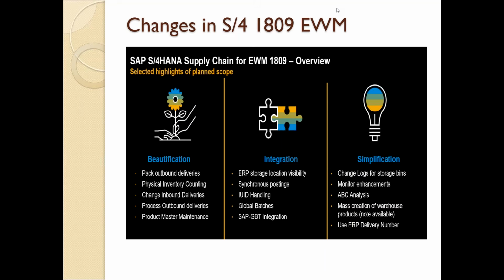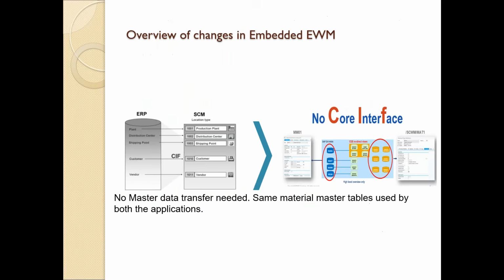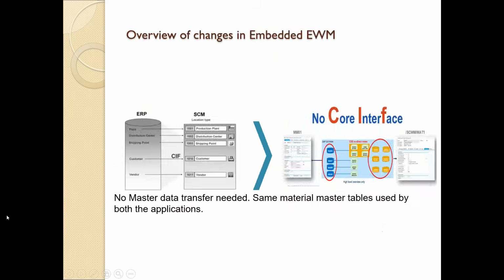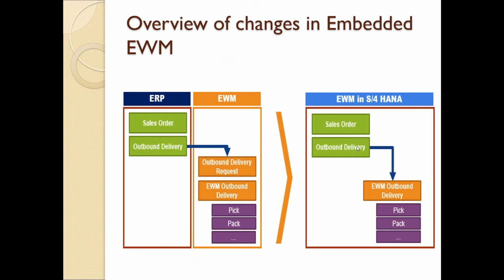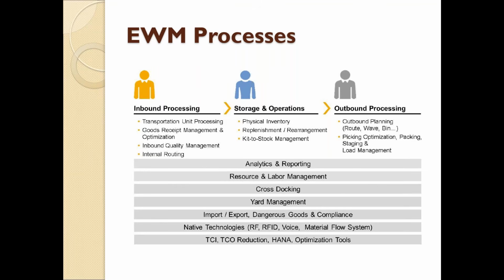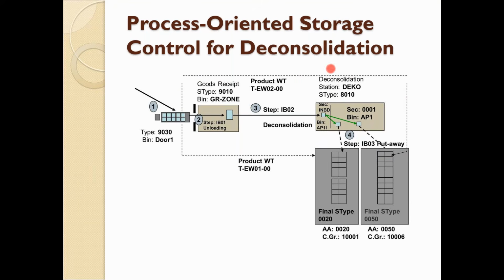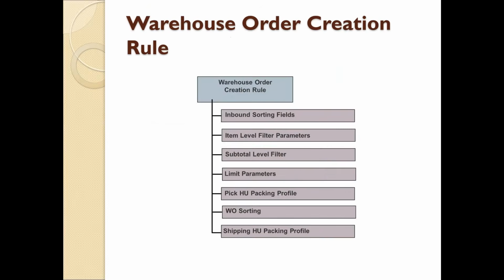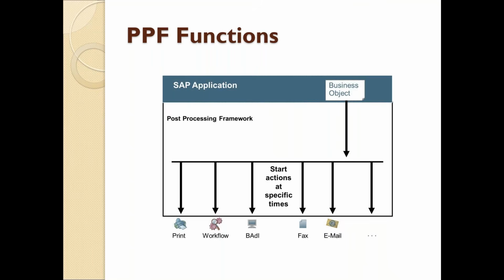EWM training on S4HANA class 1 Basic of EWM